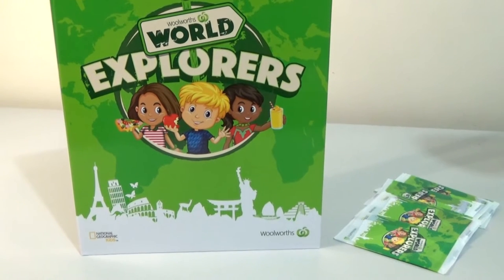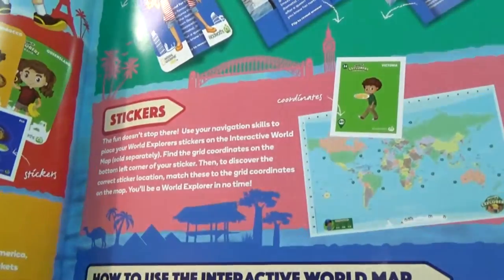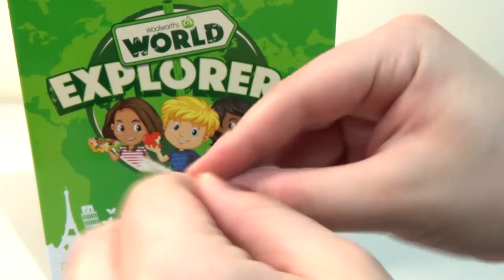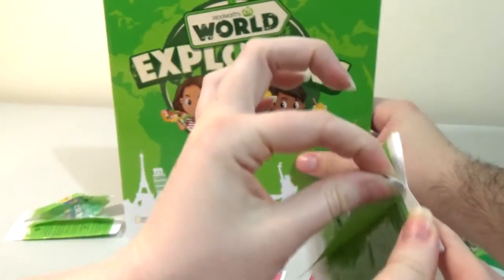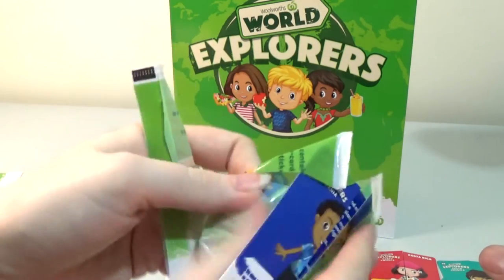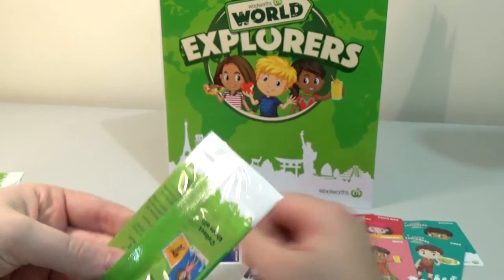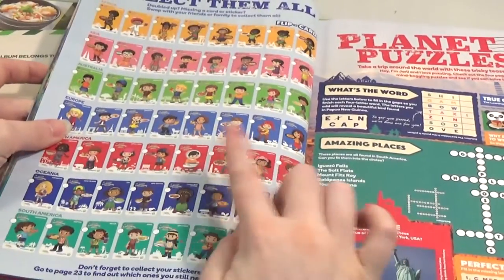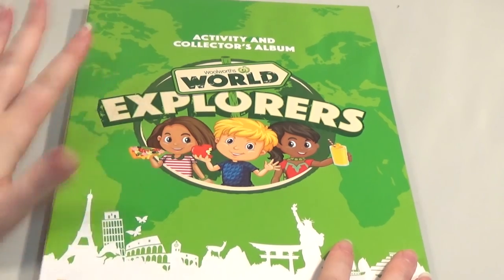Woolworths World Explorers Opening - Flip Cards, Stickers & Album | Birdew Reviews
We have woolworths supermarket's new promotional flip card & sticker packs to open today!